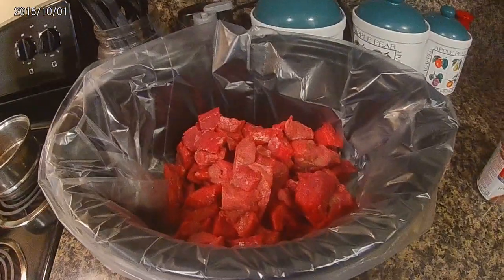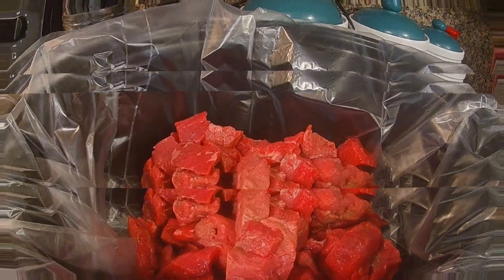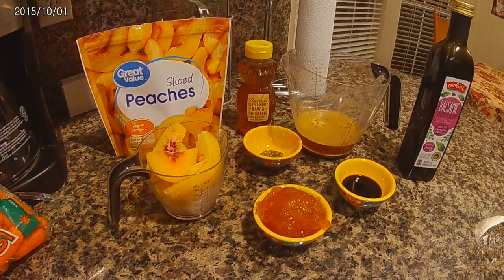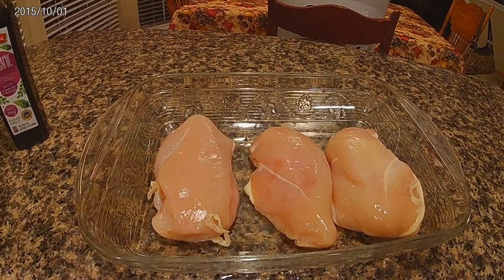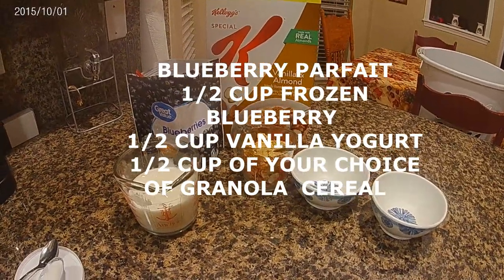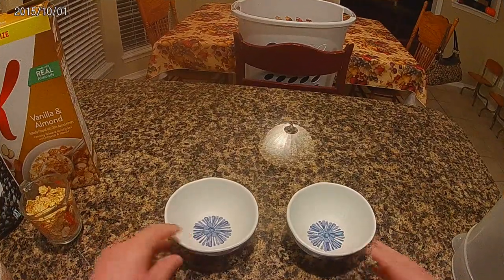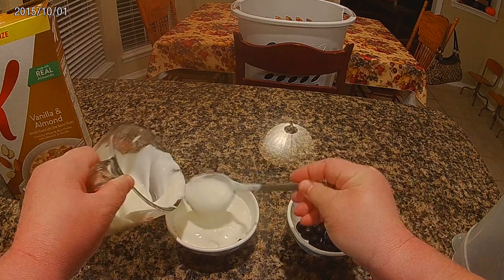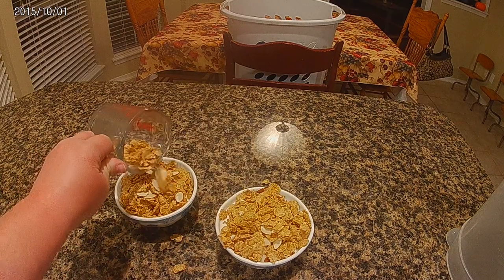WHAT'S FOR DINNER| Easy & Budget Friendly Family Meal Ideas|real life family meals|crock pot meals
CROCK POT BEEF STEW
PEACH CHICKEN CAN USE IN A CROCK POT /I CHOICE TO BAKE
YOGURT BLUEBERRY PARFAIT

GOT BUSY FOR GOT TO TAKE AN AFTER PIC OF THE STEW LOVED THE HEARTY PIECES OF VEG
PEACH CHICKEN WAS DELISH  A MUST TO TRY I USED PENNA NODDLES   RICE WOULD HAVE BEEN GOOD TO.